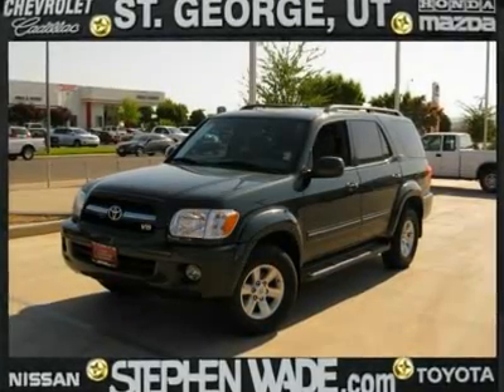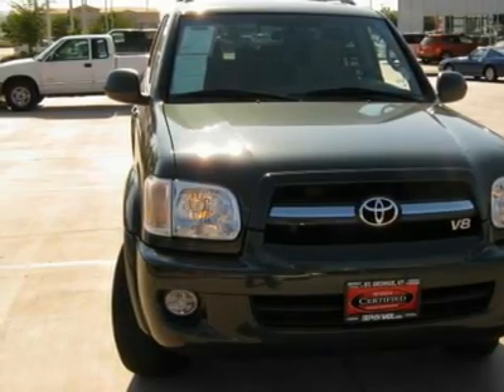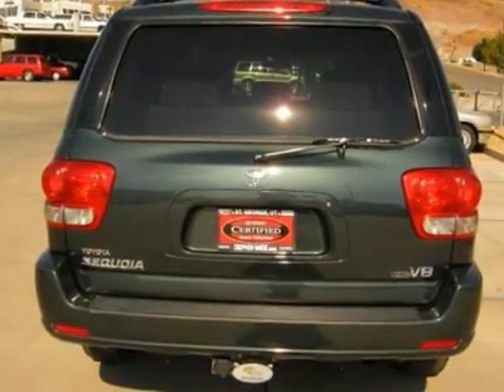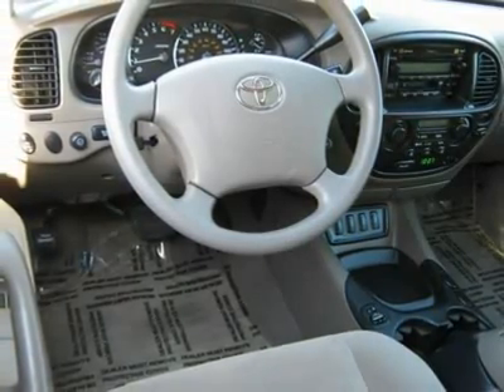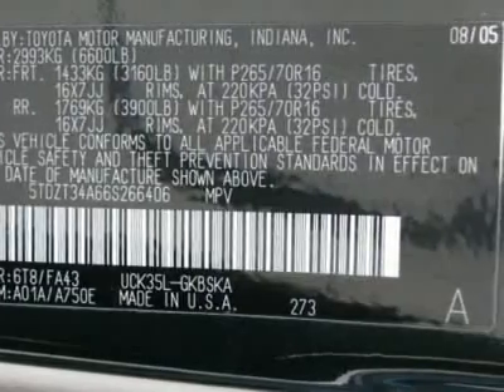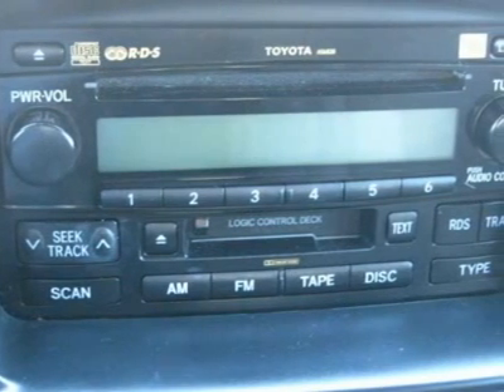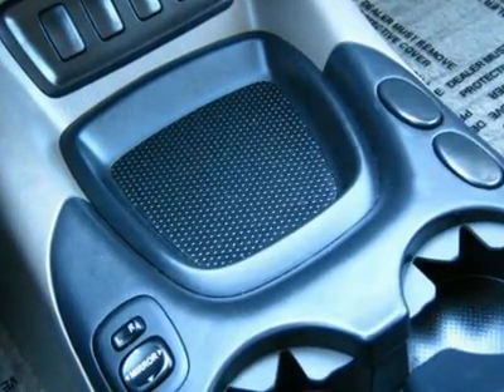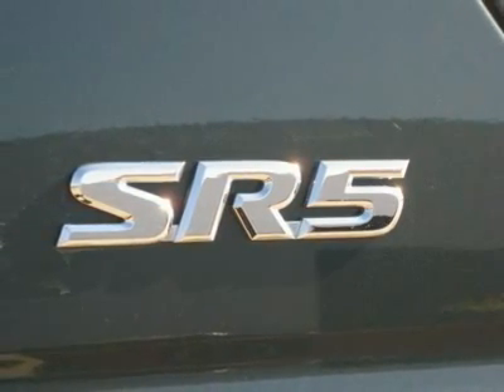2006 TOYOTA SEQUOIA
2006 TOYOTA SEQUOIA St. George UT

Stephen Wade Toyota
1700 S. Hilton Drive

YOU AND YOUR FAMILY WILL LOVE THIS BEAUTIFUL AND CERTIFIED SEQUOIA SR5! IT HAS VERY LOW MILES FOR THE YEAR, A HIGH AUTO CHECK SCORE AND IS SQUEAKY CLEAN INSIDE AND OUT! WHETHER YOU NEED ROOM FOR PASSENGERS OR CARGO THIS SUV CAN HANDLE IT! WITH 3RD ROW SEATING THERE IS PLENTY OF ROOM AND BOTH THE 60/40 2ND ROW AND 50/50 3RD ROW FOLD SO THERE IS PLENTY OF CARGO SPACE! THIS BEAUTIFUL TOYOTA COMES WITH DUAL POWER SEATS, SUNROOF, TOW PACKAGE, OUTSTANDING SOUND SYSTEM, TR4ACTION CONTROL AND VERY DARK TINTED PRIVACY GLASS! WHAT'S NOT TO LOVE? Ask for Mike DuFresne, Internet Sales Manager. Free AutoCheck Vehicle History Report by Experian. This vehicle is Toyota Certified. Each Toyota Certified Used Vehicle comes with a 3-month/3,000-mile comprehensive warranty from date of certified purchase. This warranty covers any repair or replacement of components which fail under normal use due to a defect in materials or workmanship. Each Toyota Certified Used Vehicle is also backed by a 7-year/100,000-mile Limited Powertrain Warranty and 24-hour Roadside Assistance Plan (from original date of first use when purchased as new). At Toyota, only the best of the best are chosen to be Toyota Certified Used Vehicles. When we choose a vehicle for Toyota Certification, we have to do a little investigative work. Not only do we put each vehicle through an exhaustive 160 Point Quality Assurance Inspection, but we also run a CARFAX Vehicle History Report to ensure it's worthy of the Toyota Certification process. Then, each vehicle is reconditioned to Toyota's exacting standards by factory-trained Toyota Technicians. We want the vehicles to look and feel as new as possible and we know you do too. We believe this helps maintain the value, as well as creates pride in ownership of Toyota Certified Used Vehicles. Convenience Package Includes: Power Heated Outside Mirrors, Accessory Meter w/Compass and Outside Temperature Gauge, Homelink, Trip Computer, Roof Rack w/Rails, JBL AM/FM/Cassette/6-disc CD Changer w/10 Speakers in 6 Locations, Alloy Wheel Package #1 Includes: 16  Alloy Wheels w/P265/70R16 Tires, Tow Hitch, Rear Door Privacy Glass, Running Boards, 7-Pin Trailer Wiring Harness, 150 Amp Alternator, 4.10 Rear Diff Ratio, Drive & Front Passenger Seat Mounted Side Airbags, First & Second Row Side Curtain Airbags w/Rollover Sensor & Cut-Off Switch, Keyless Entry, Front Fog Lights, Daytime Running Lights, Power Tilt/Slide Moonroof and Preferred Accessory Package.